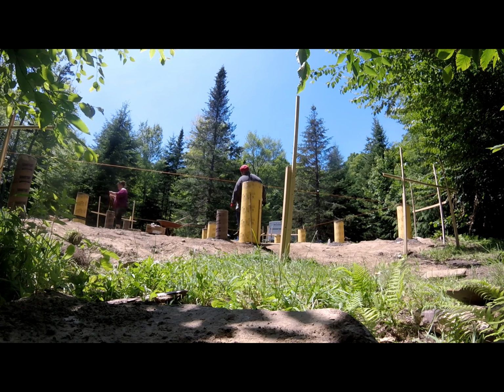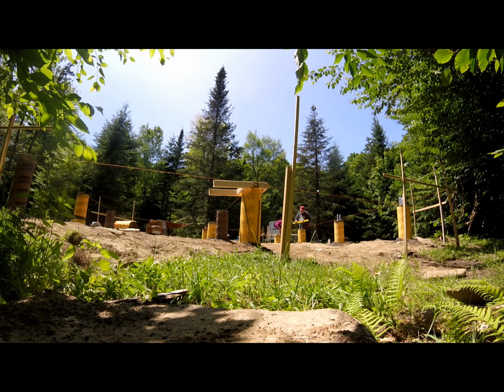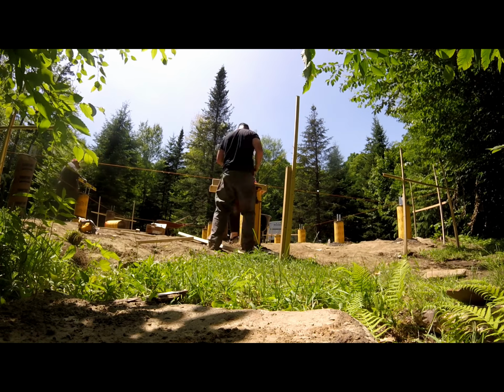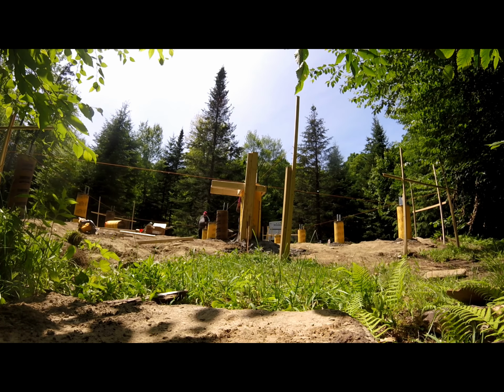The Cabin Build Part 2. OFF GRID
Cement delivery for the sono tubes! ( Off grid cabin on pillars ) 2nd part of building our Cabin in the VT woods! I am a Jack of all trades and a master of none. But I wanted to build a cabin in the woods. People are always to scared to try to do something themselves. I am not that kind of person. So if you like the outdoors and chasing that dream of a cabin in the woods! Come tag along and watch me chase it.